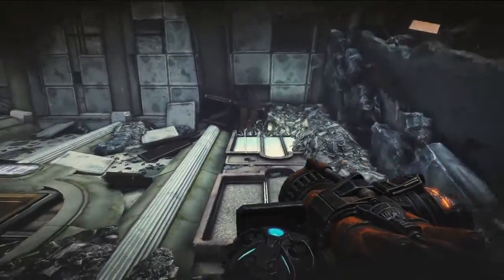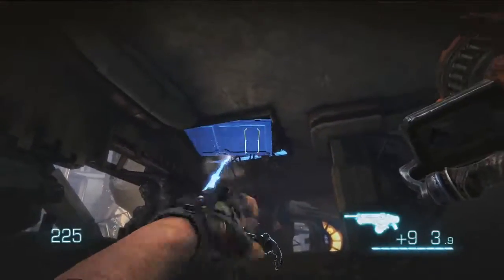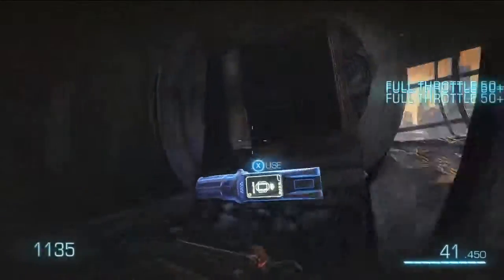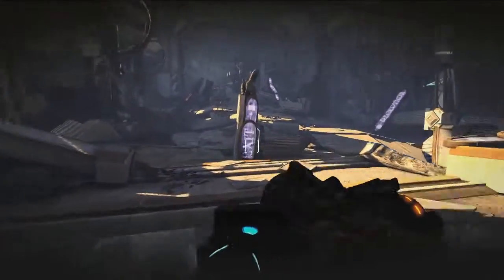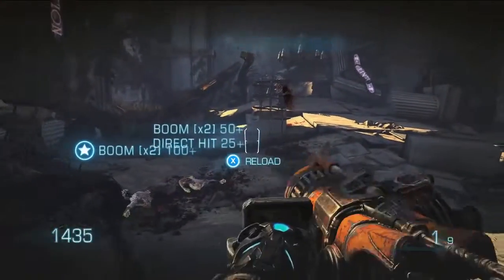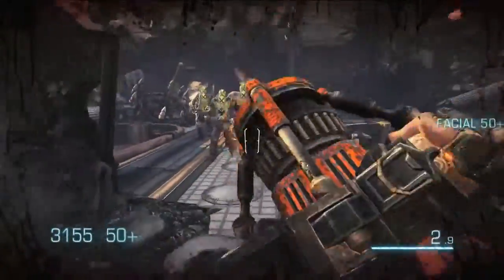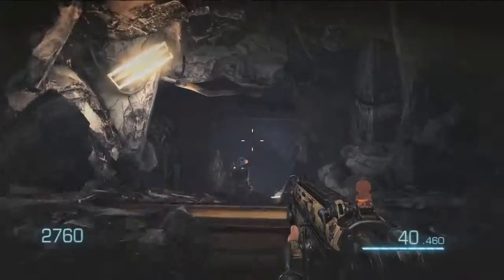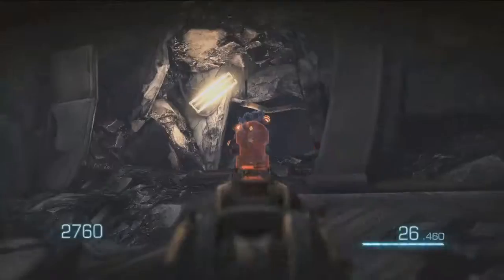Bulletstorm - TGS 2010 Walkthrough Trailer [HD]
Bulletstorm